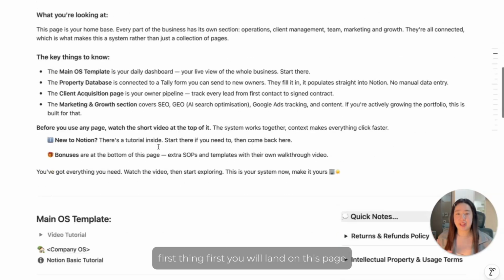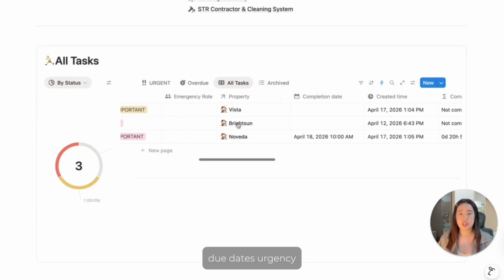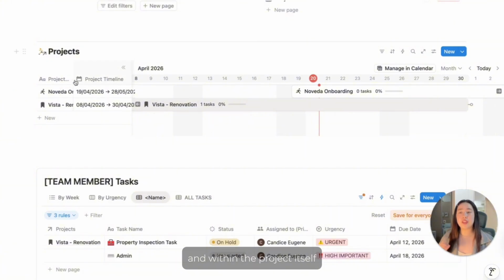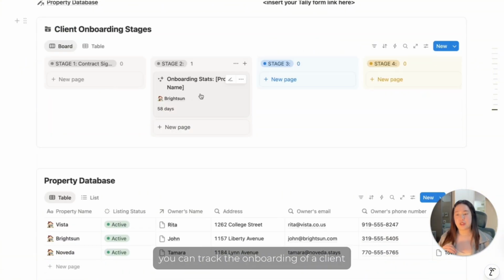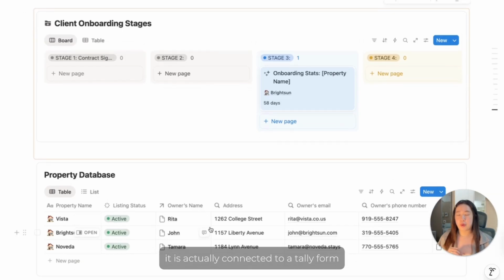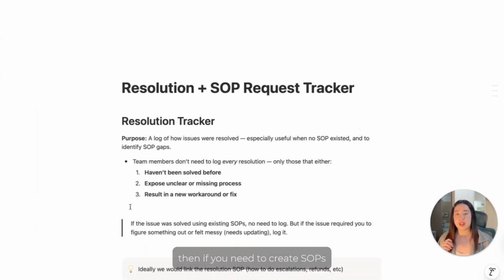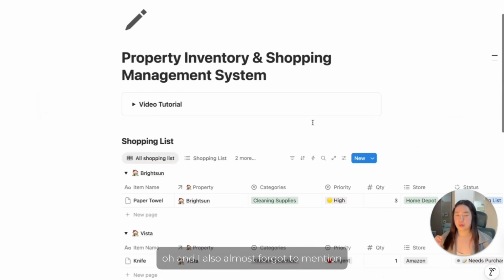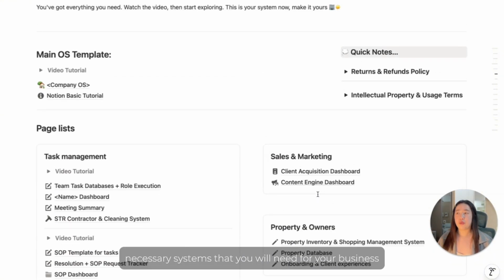Inside my STR Notion Template: The exact system I built for clients managing multiple properties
Now available as a template.

🔗 STR Management OS ($167 — launch price $97 for first 30) →

What's inside:
- Full Notion OS dashboard
- Task templates and management system
- SOP library (VA-written, STR-specific)
- Property database + Inventory tracker & Shopping lists
- Content engine dashboard

Management tier adds: client acquisition pipeline, owner onboarding Tally form, team dashboards, Paid Ads playbook and tracker

Timestamps:
0:00 — The problem
1:35 — Full walkthrough
12:18 — Pricing and tiers
13:13 — Why I'm sharing this & real results